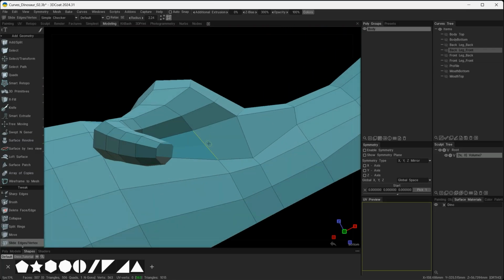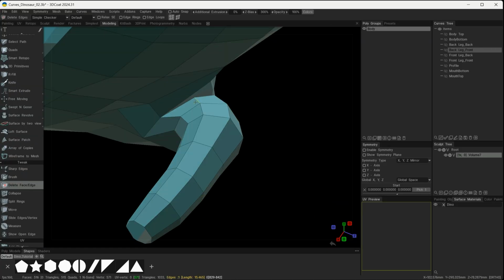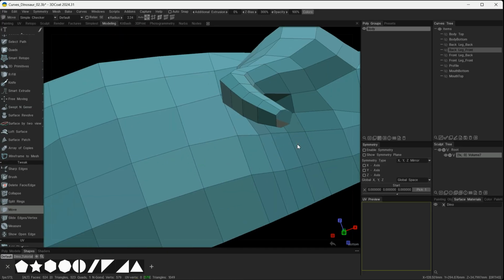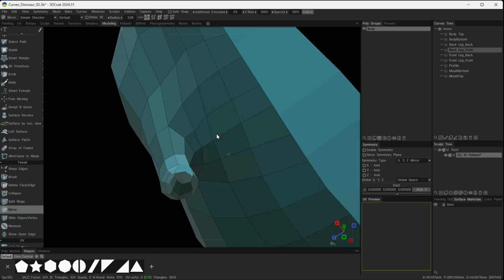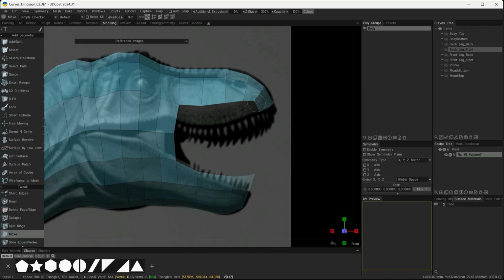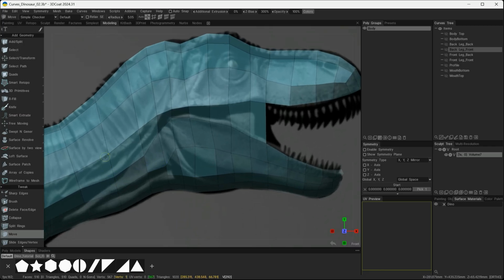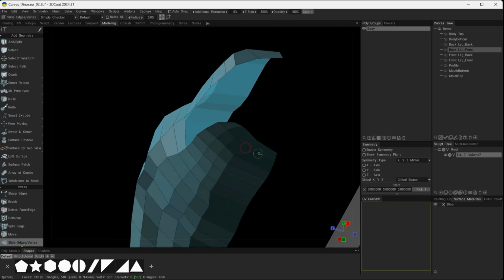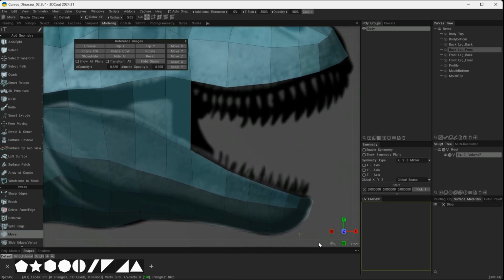3DCoat Low-Poly Modeling for Beginners #28. Dinosaur. Part 4